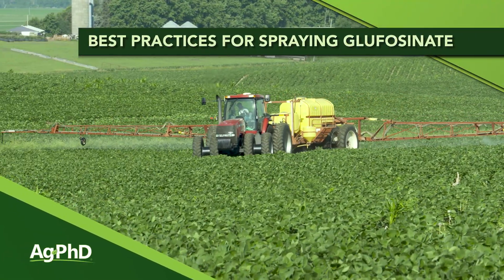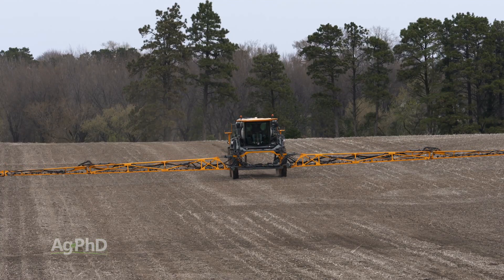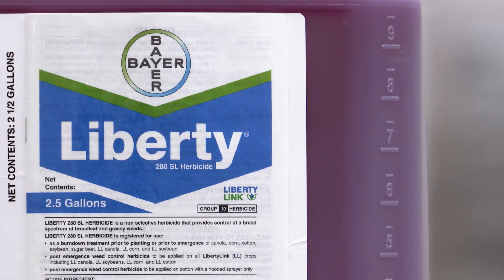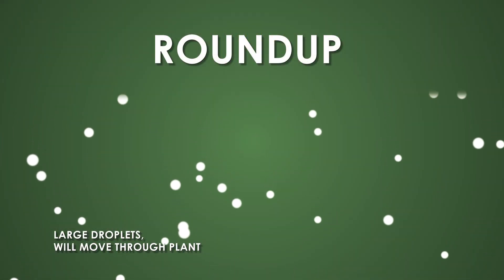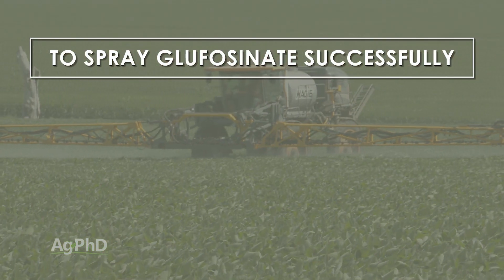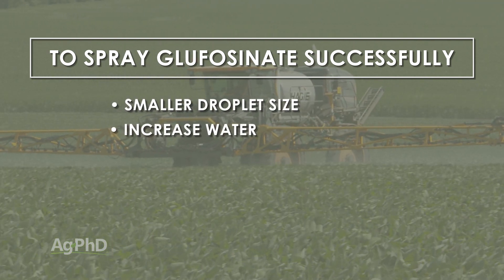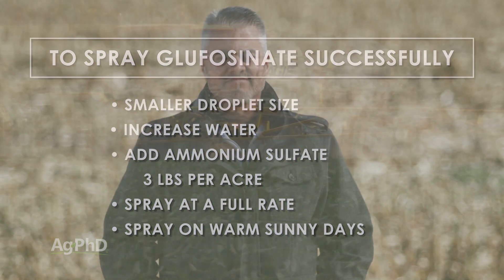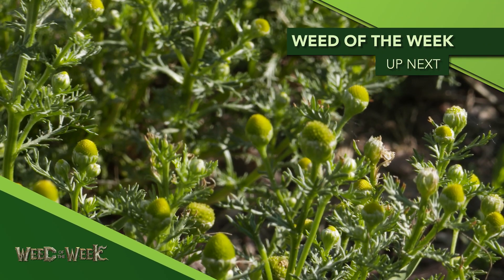Spraying Liberty (glufosinate) (From Ag PhD Show #1133 - Air Date 12-12-19)